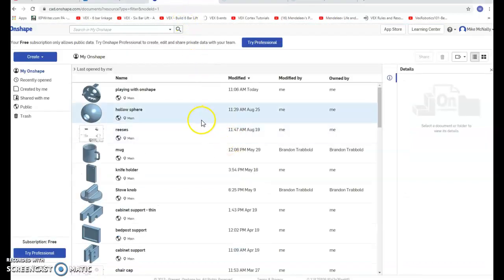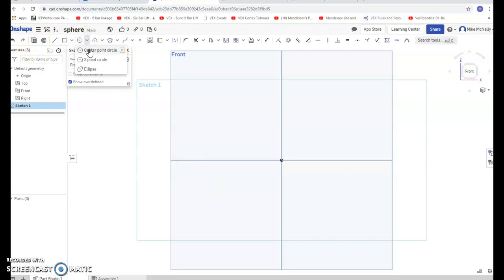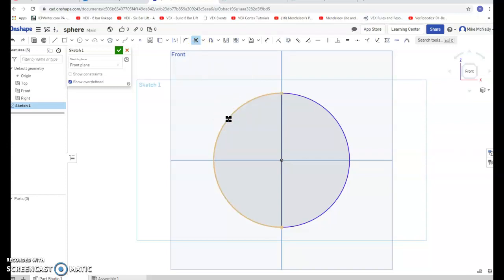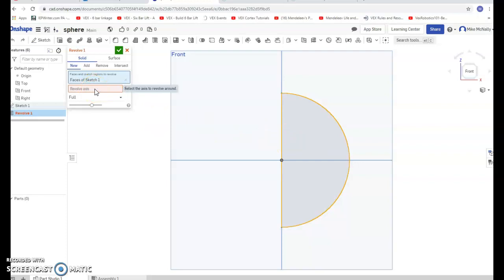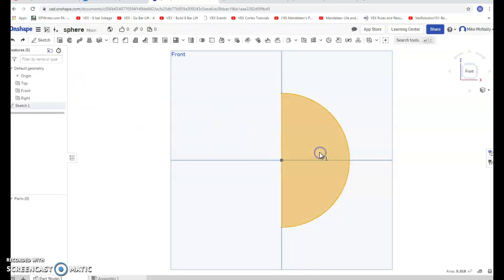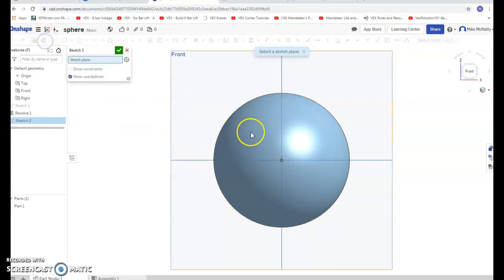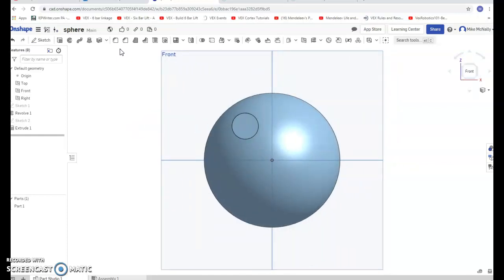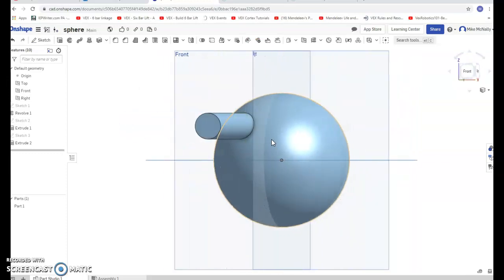Onshape - Make a Sphere